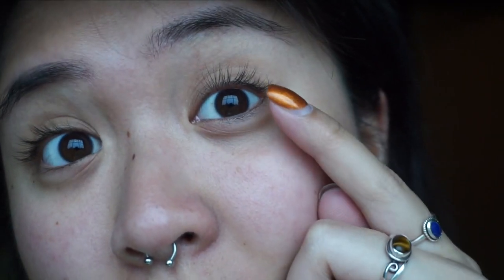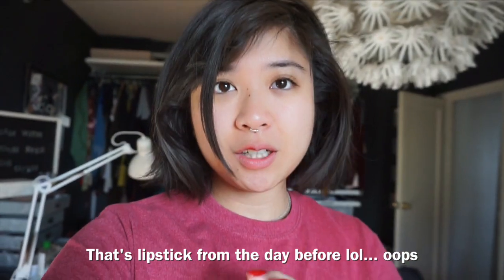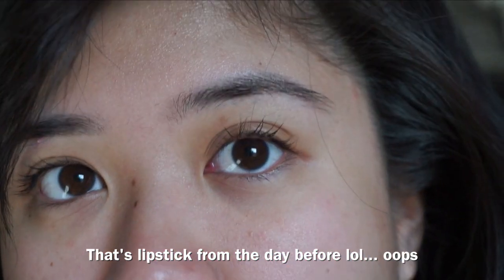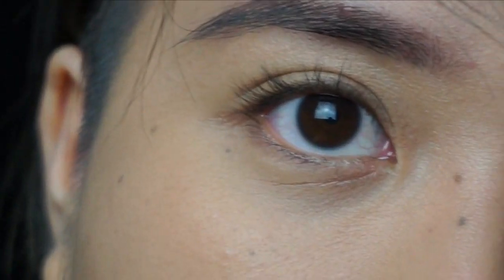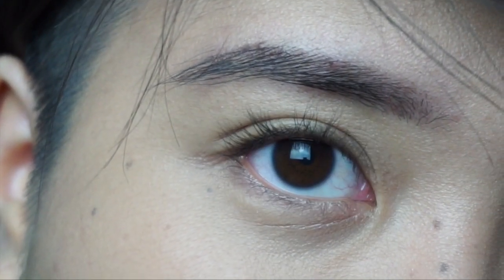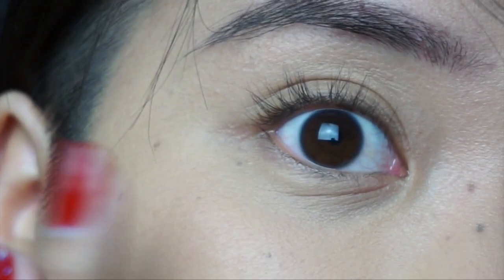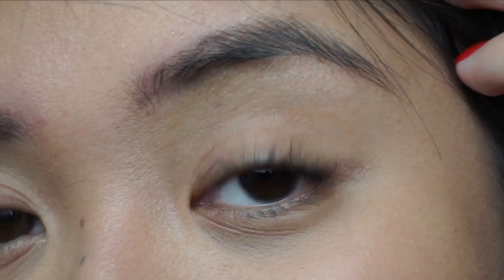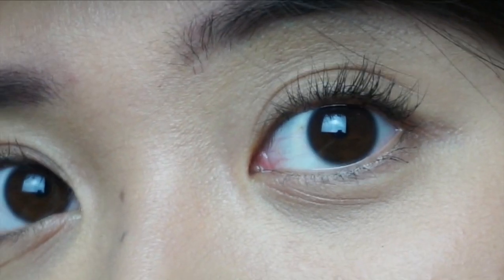I GOT MY LASHES LIFTED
Bye bye last curler! Foreal tho, I threw mine away. I'm officially a huge fan of lash lifts. I haven't found anything that lifted and curled my lashes like this EVER. I have pin straight lashes and curling them was such a pain because it would only last me 15 minutes.

Check out @theluxbeautybar if you're in the DMV area!!

*PS I SAID ALEXIS BUT I MEANT ALEXA!*